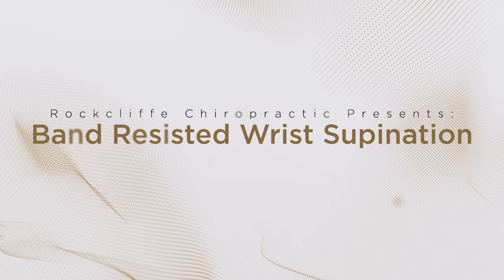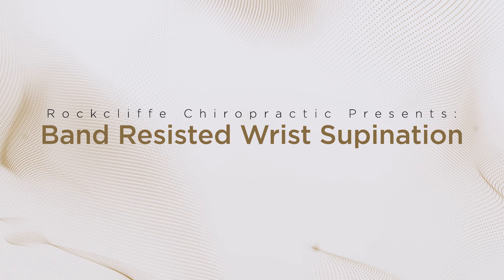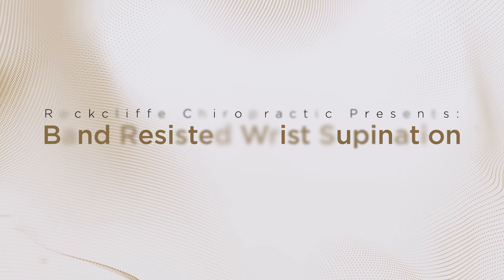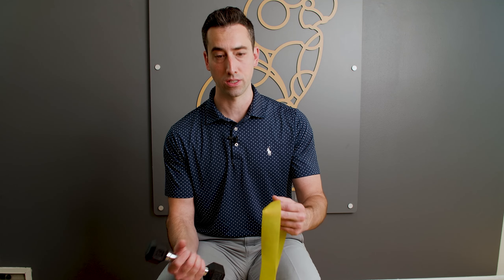Resisted Wrist Supination with Band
Band resisted wrist Supination
Elbow at 90 degrees. Use a small weight, 3-5 lbs, starting with the wrist in supination and bringing it all the way into pronation against resistance.
Supination is achieved by a combination of supinator (in forearm) and biceps brachii which, because of its attachment to the ulna, provides a strong supination moment.

Dr Pierre Brunet - Rockcliffe Chiropractic Clinic
1a Springfield Rd